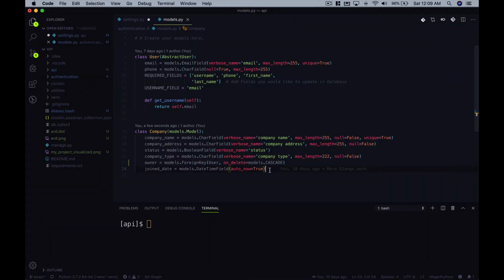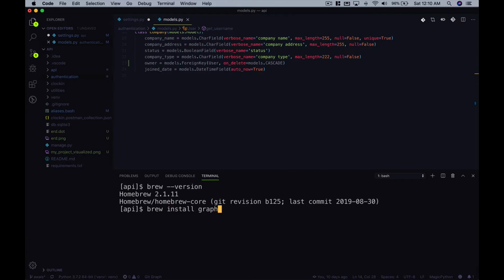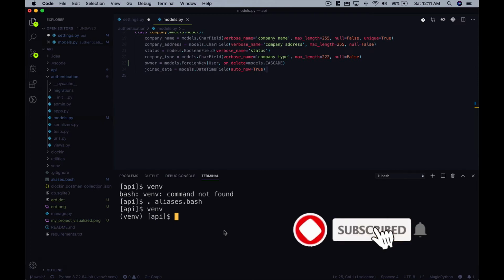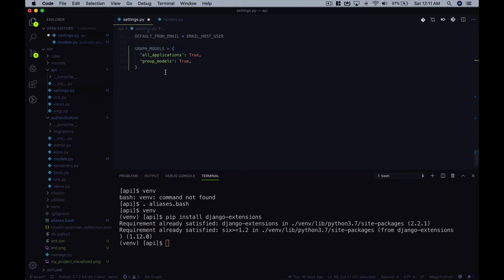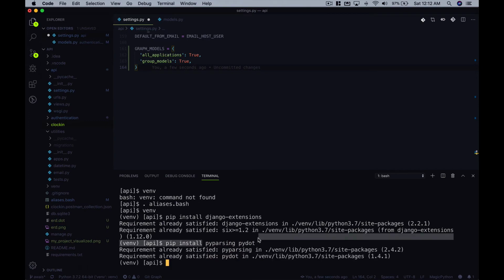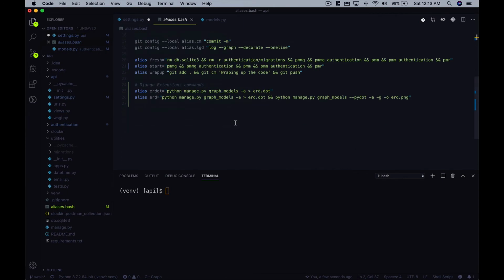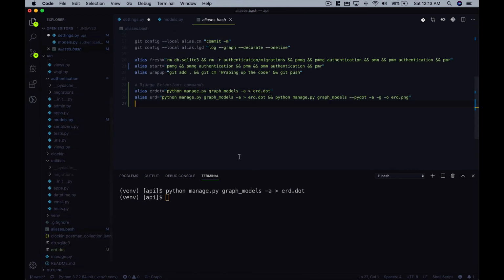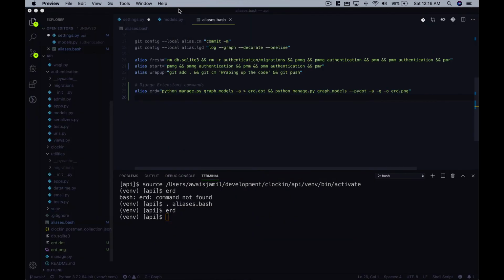Generate ERD with Django Extensions Automatically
Working On Enterprise level application is amazing because Django provide amazing feature and built ORM with Django Extensions you can build ERD of you Database on the basis of your Django Models Automatically.